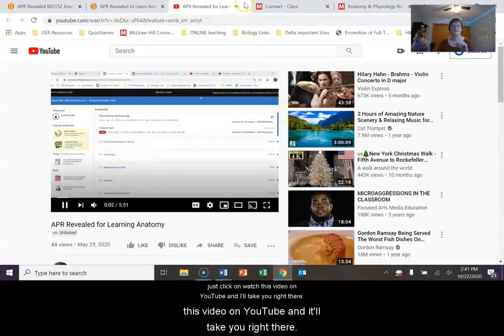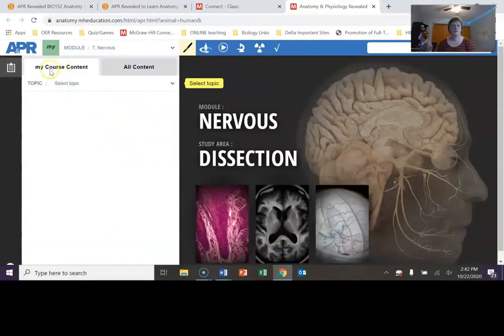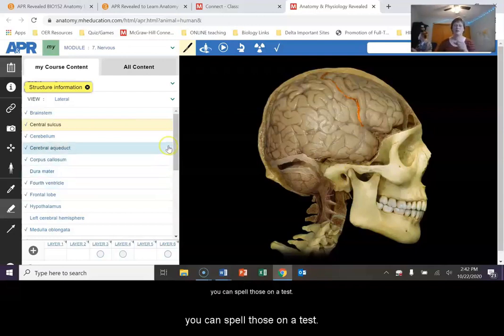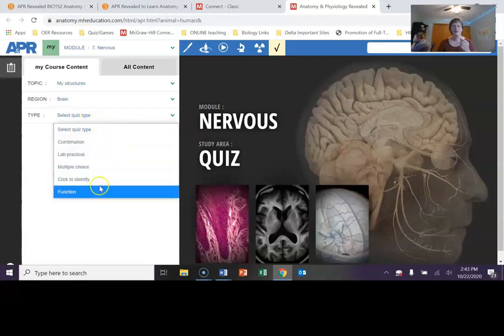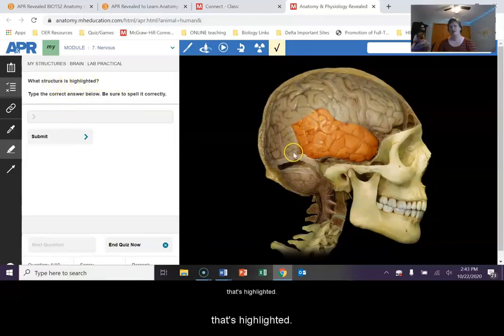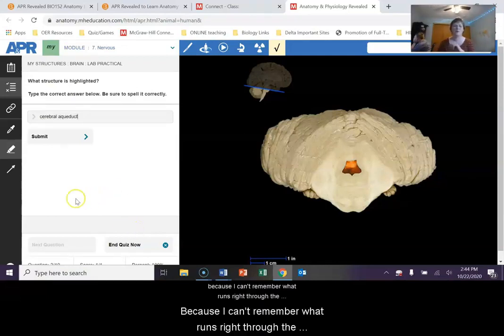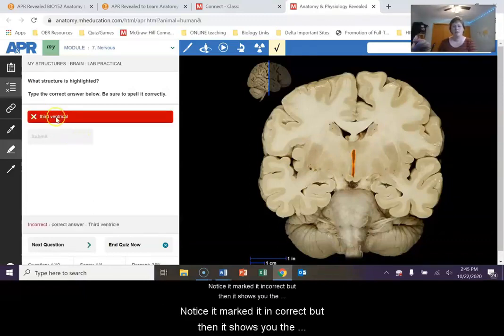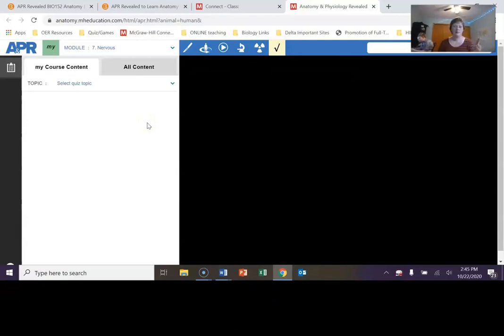APR Quiz Functionality -- Module 5: Nervous, BIO 152W [TUTORIAL, Drake]